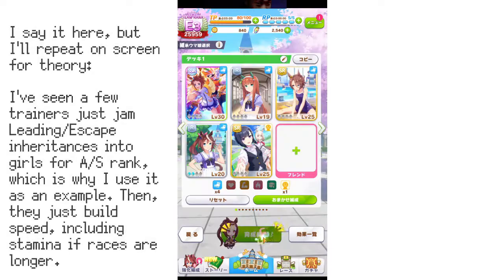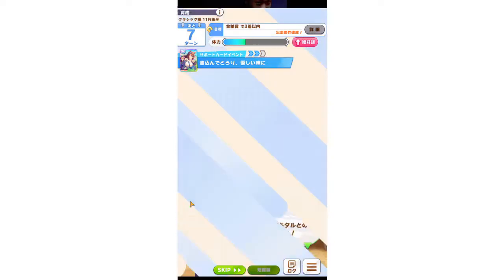What Stats to Train FAQ 101 (Answer: It's Complicated) - Uma Musume Pretty Derby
[Discussion] My thoughts on a frequently asked question based on some research and experience. And failures.

0:00 TLDR
0:11 General
2:17 Case 1 - Bakushin O: The Importance of Supports
3:42 Case 2 - Silence Suzuka: Look for Efficiency
5:48 Case 3 - Gold Ship: Stats are Only a Part of a Whole
7:18 Closing Thoughts